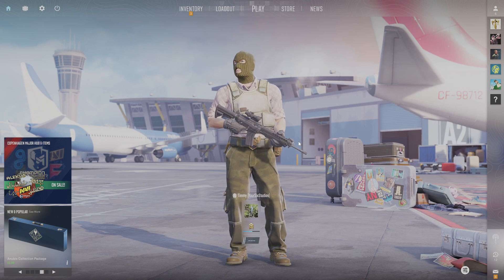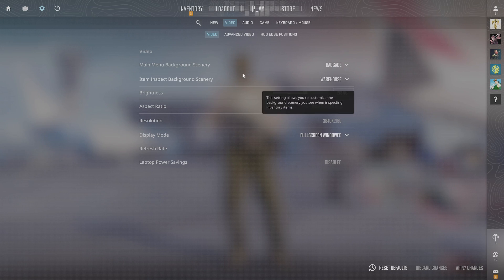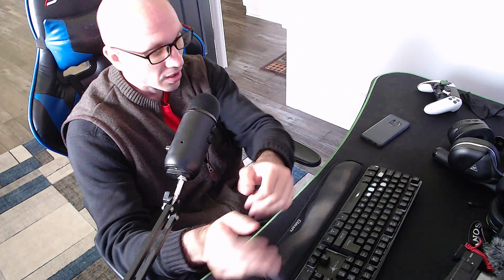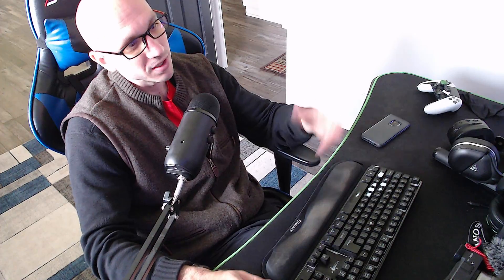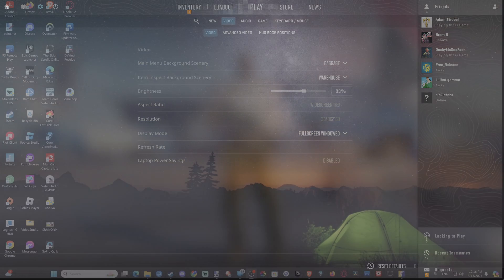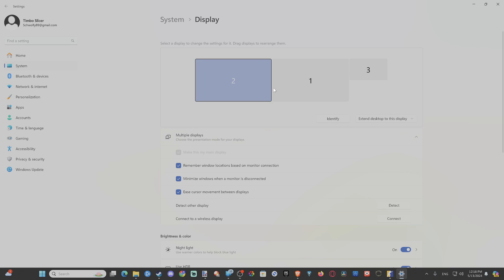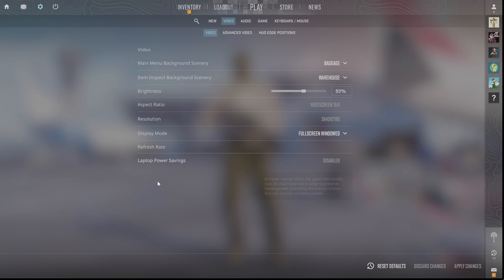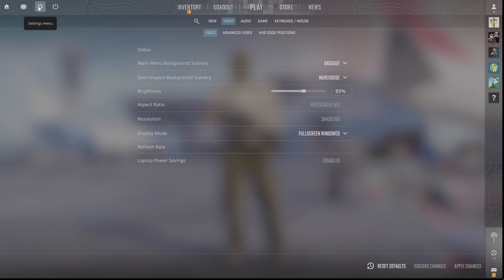How to Change your DISPLAY in Counter Strike 2 (Change Monitors)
To change your display settings in Counter-Strike 2, follow these steps:

Resolution Settings:
Open the game and go to the settings menu.
Select video settings.
Choose your desired resolution (e.g., 1920x1080 for Full HD).
Apply the changes.

Full Screen Mode:
Make sure you’re in full screen mode for the best experience1.
If you encounter issues, you can force-set your resolution to 1920x1080 by following this guide.

Advanced Video Settings:
Explore the advanced video tab to adjust individual settings.
Experiment with options like Shader, Particle, Ambient Occlusion, HDR, Fidelity Effects, Super Resolution, and Low Latency